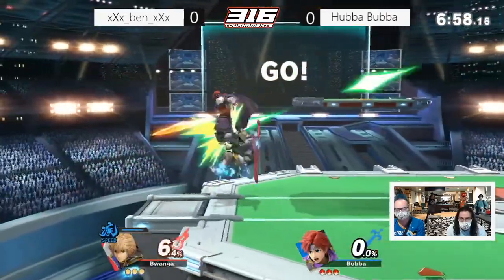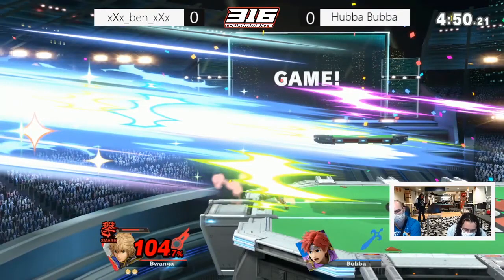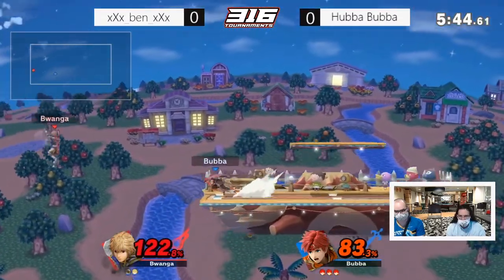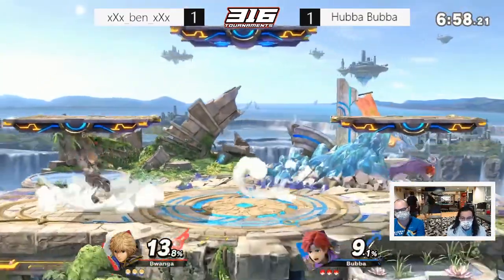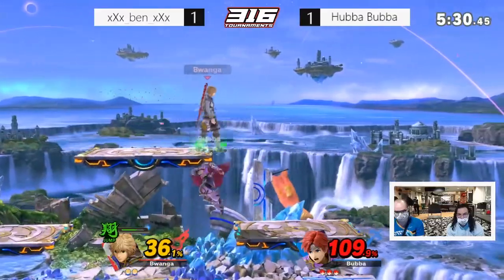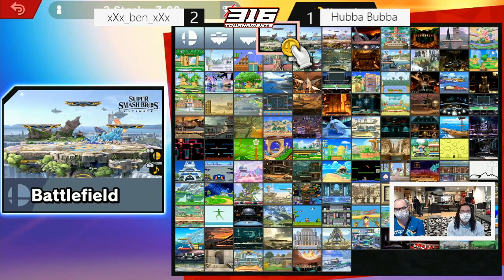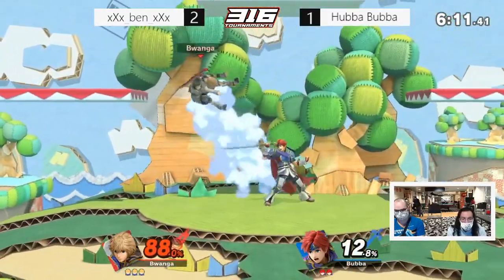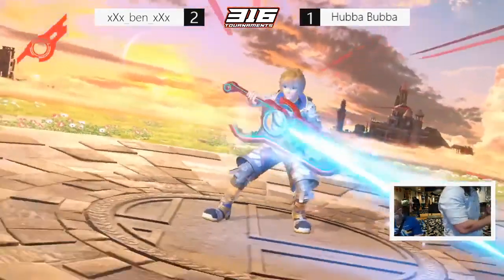316 Tournaments Losers Finals xXx ben xXx vs Hubba Bubba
Losers Finals of the 316: The Schmix Tournament. on May 14, 2021.

Follow 316 Tournaments on Social Media!

Follow Wichita Wolves on Social Media!

Wichita Wolves Esports (“Wichita Wolves”) is an amateur competing and professionally structured Esports organization representing the City of Wichita. The Wichita Wolves provides players a team to call their own with an advanced local facility to practice and compete